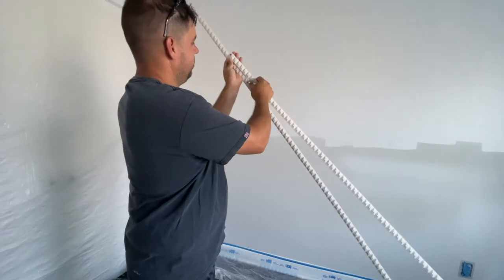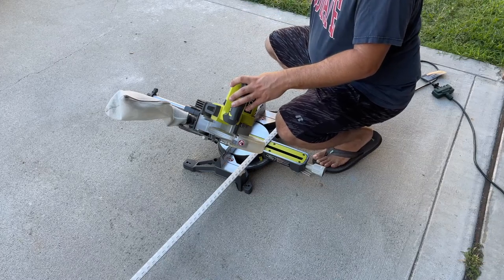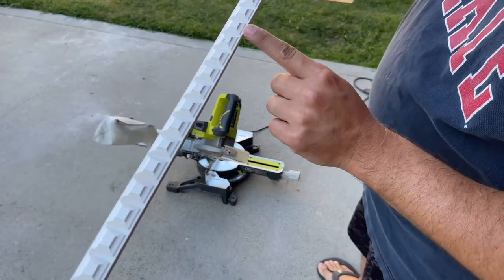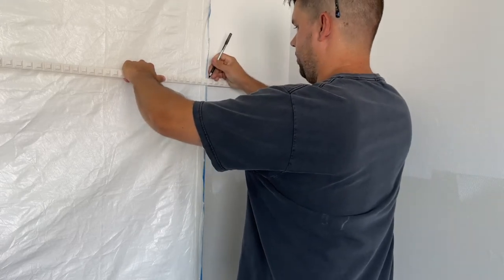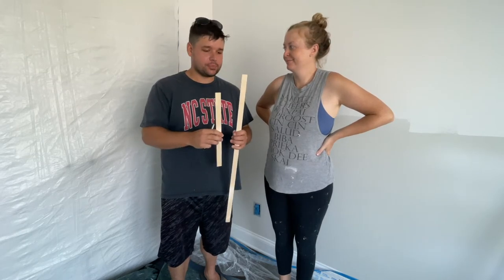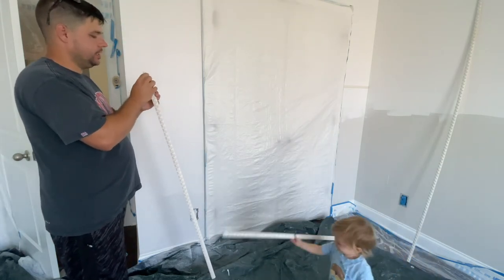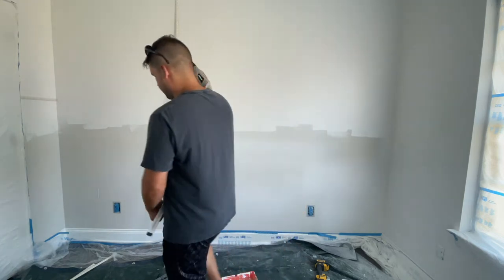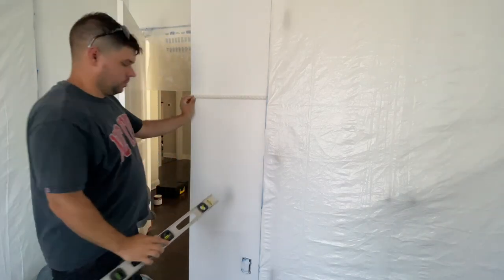Baby Girl Nursery Design Tour 2021 Part 3 - How to put up a chair rail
Follow along in this 3 part video series as we redo our baby girl's nursery! In this video we will show you how easy it is to put up trim or a chair rail to add a big pop to any room in your house! Part 1 walks you through the actual redecorating and design process. Part 3 for the final walk through!

Paint: Behr Paint and Primer in "Bit of Sugar" and Rose Water.

Echo with clock